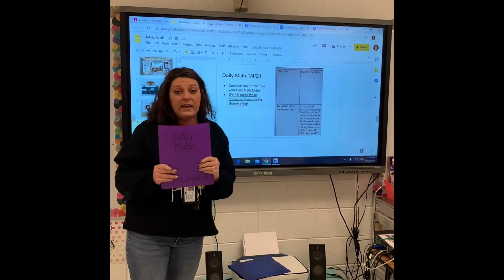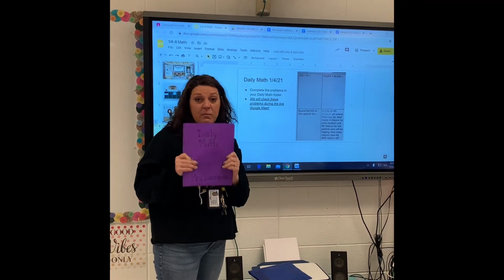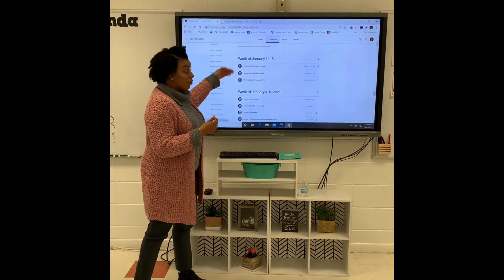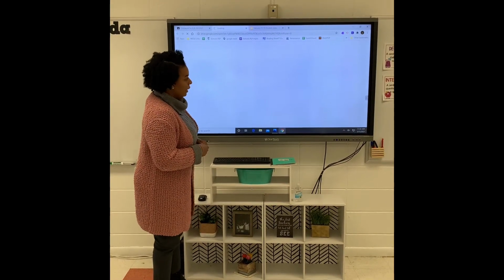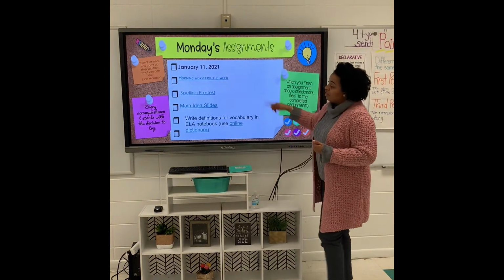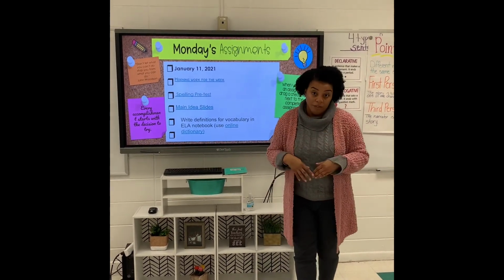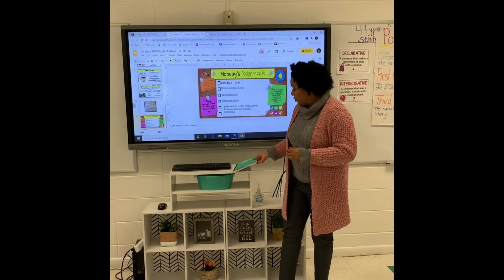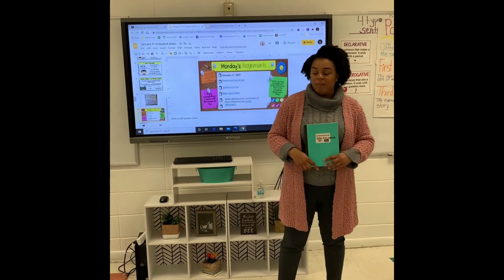Traditional 4th Grade Teachers-Intro